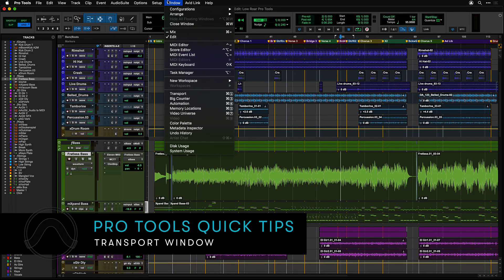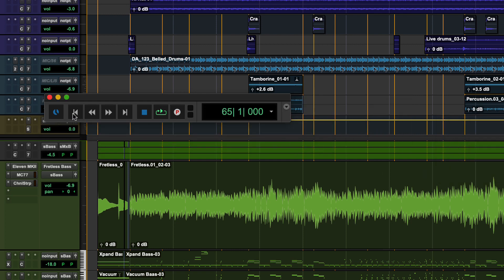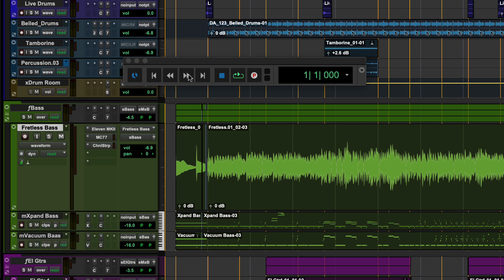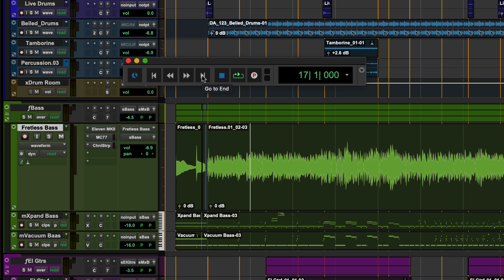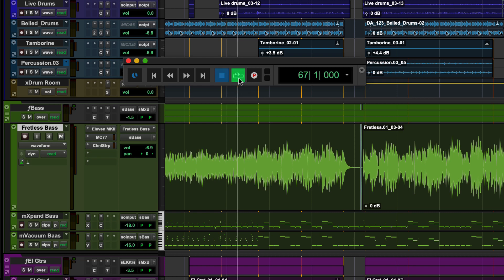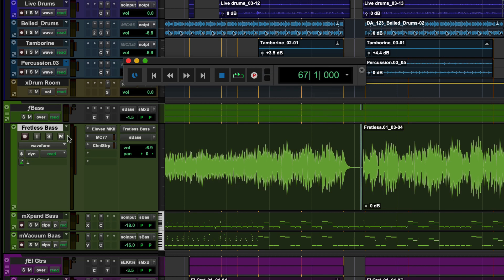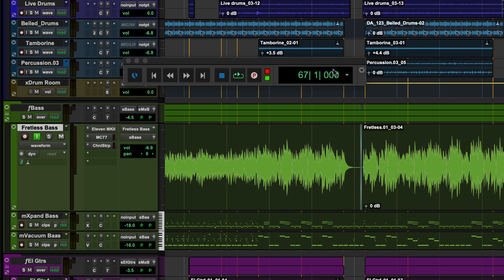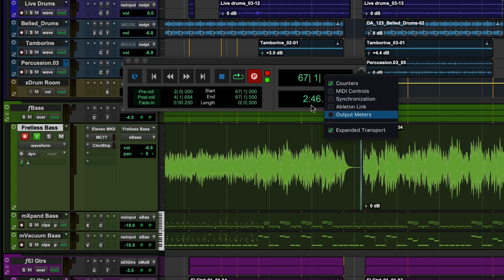Pro Tools Quick Tips: Transport Window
A tour of Pro Tools' Transport Window and the keyboard shortcuts to used to play, record, and navigate.